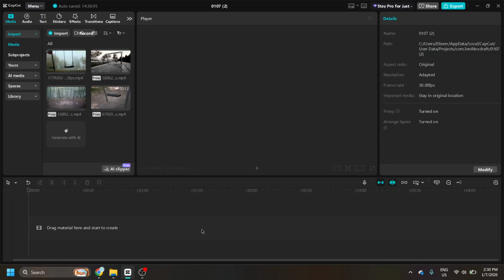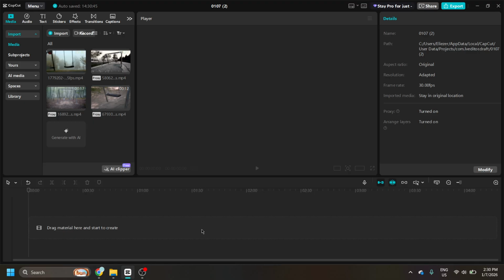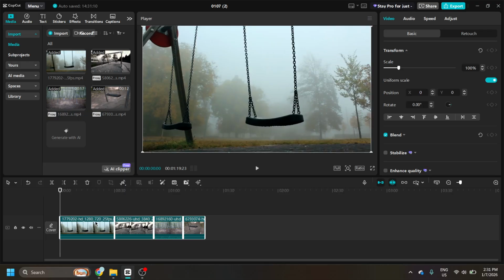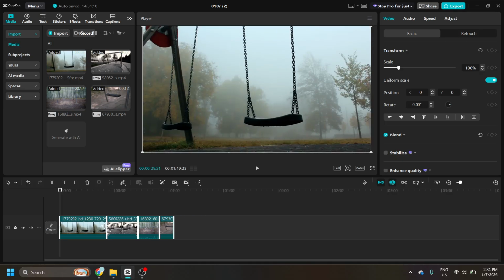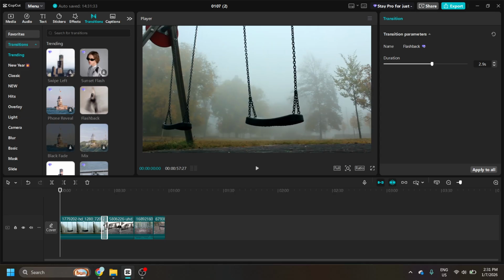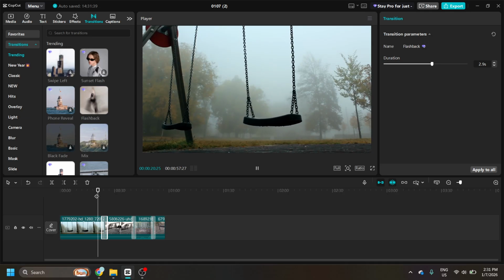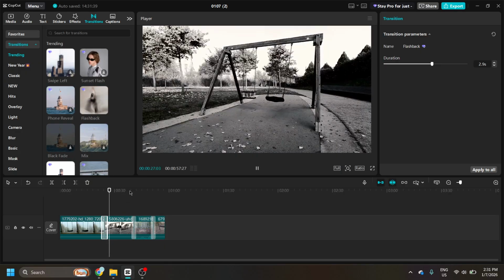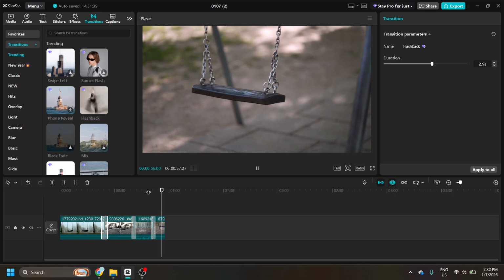How To Apply Same Transition For All Clips In CapCut (Tested)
In this video, we discuss how to save time using CapCut transitions by learning how to apply same transition to all clips instantly. This CapCut tutorial explores video editing shortcuts and batch transitions to help you create seamless video edits in seconds.

00:00 Intro
00:17 Open CapCut and Start Project
00:33 Add and Arrange Clips on the Timeline
00:48 Trim Clips for Timing
00:58 Select and Customize a Transition
01:31 Apply to All Clips
01:49 Tweak or Change Transition
02:00 Final Review and Adjustments